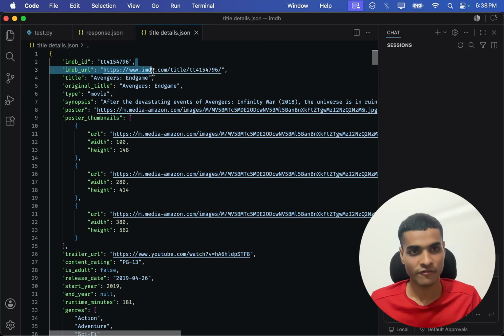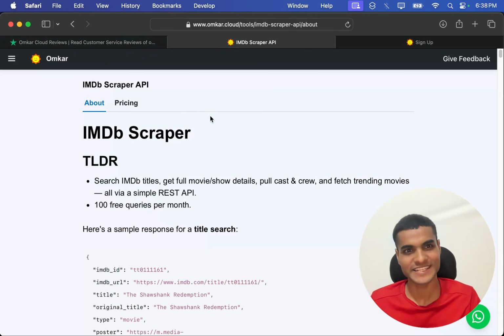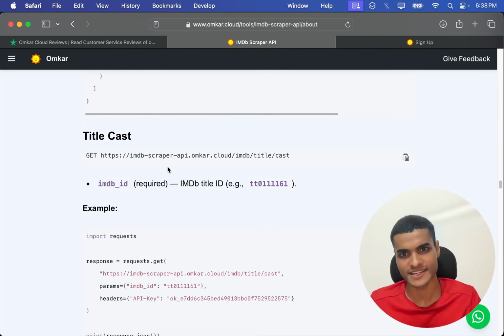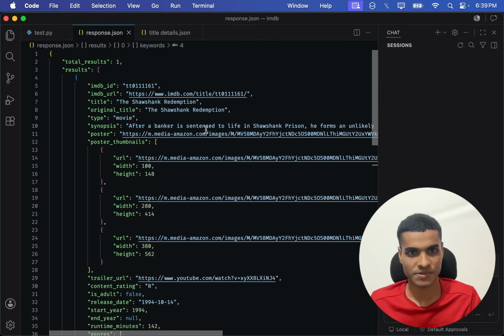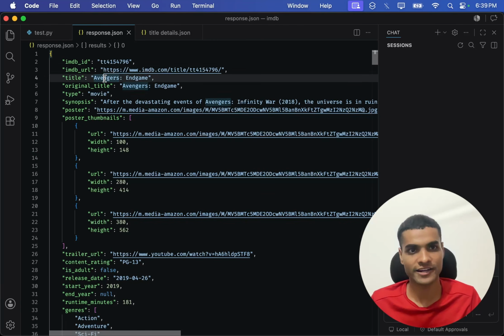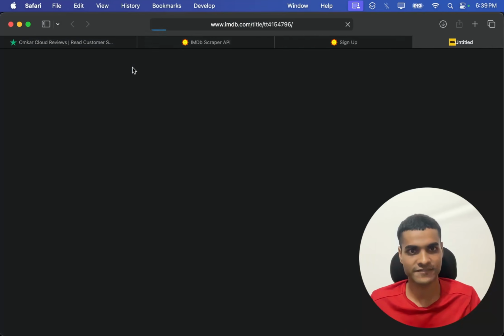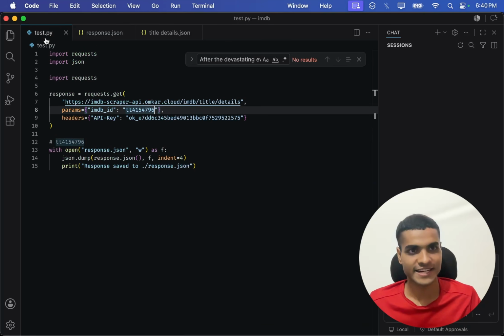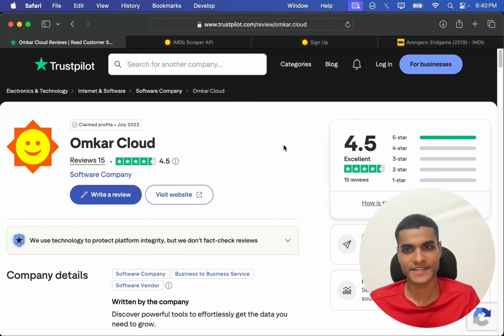How To Scrape IMDb Movies With Python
Scrape IMDb movie data in minutes with Python — no complex setup needed.

You'll learn:
- How to set up and run an IMDb scraper to extract movies and TV shows, ratings, synopses, cast & crew, box office numbers, and more.

By the end, you'll be pulling real IMDb data — ratings, vote counts, Metascores, genres, and cast lists — on autopilot.

⏱ Timestamps:
00:00 - Introduction to IMDb Data Scraping Capabilities
00:00:17 - Challenges of Manual IMDb Web Scraping
00:00:46 - Solution: Omar Cloud IMDb Scraper API
00:01:11 - How to Setup and Use the IMDb Scraper API
00:01:59 - Demo: Searching for IMDb Movies by Title
00:02:18 - Demo: Retrieving Detailed Movie Information
00:03:17 - Conclusion and API Benefits